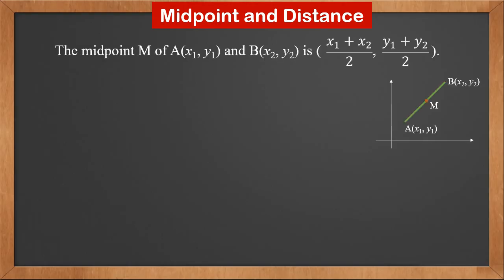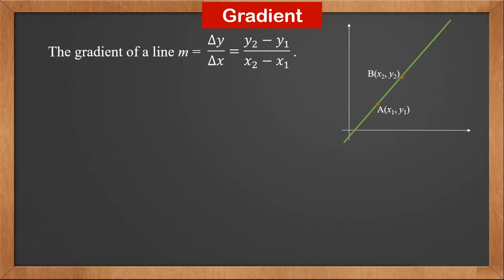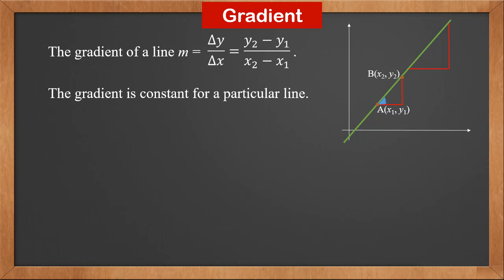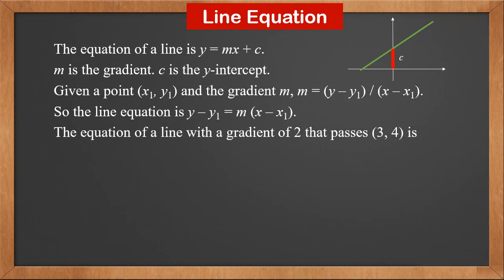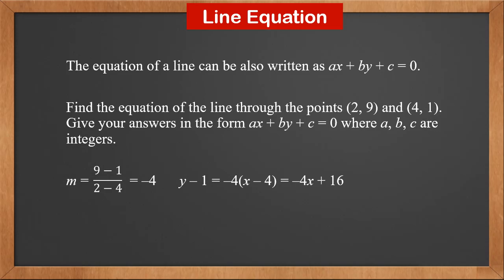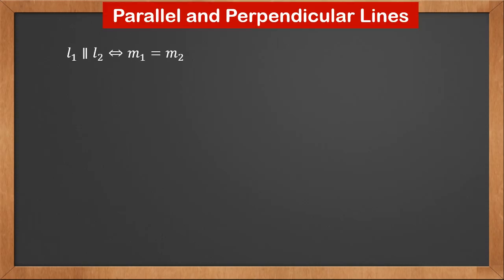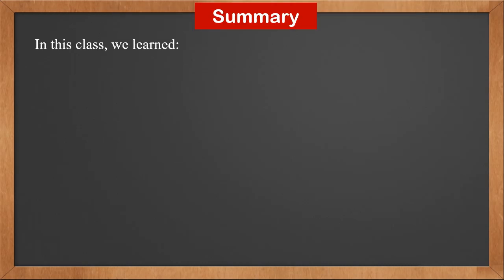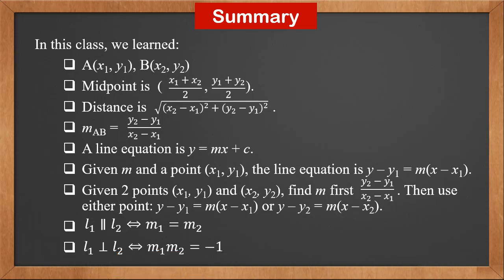9709 P1 - 3.1 Straight Lines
Self-paced online classes with quizzes for 9709.